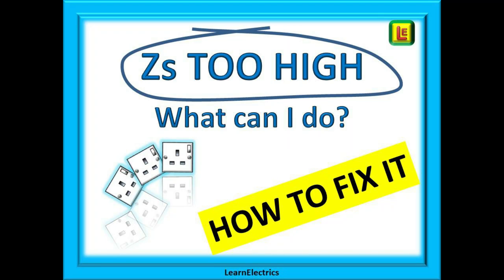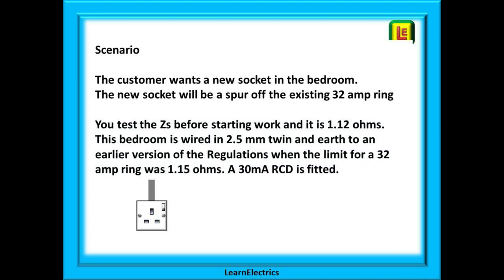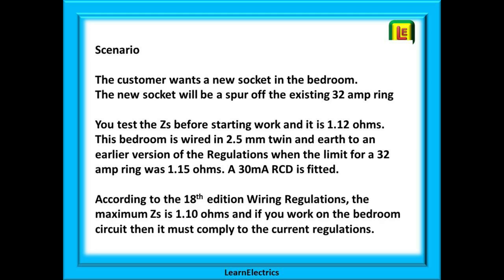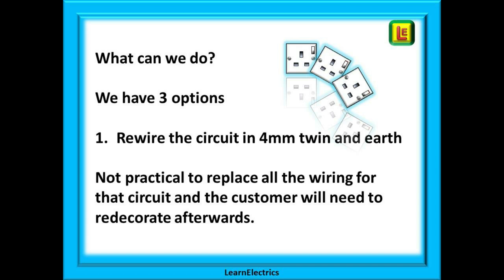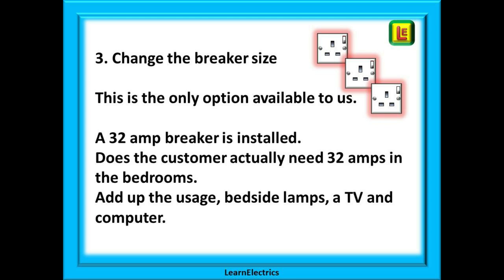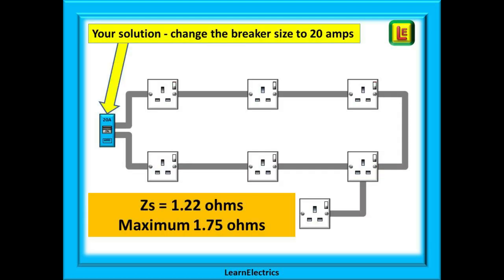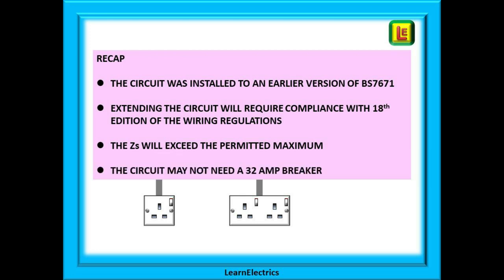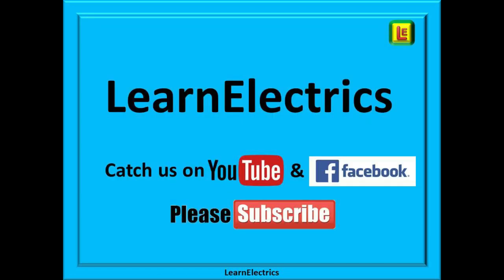Zs TOO HIGH What can I do?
If you are asked to extend a circuit and the Zs is already too high, what can you do. Can you extend the circuit safely? Or maybe the reading is just in limits, but the new extended cable will take the Zs over the permitted maximum. Can you still do the work. In this video we will look at this problem and offer a reliable and correct solution for carrying out the work. Confirming that Zs does not exceed the acceptable and permitted maximum value according to the Wiring Regulations is an important test that should always be carried out after any electrical work. The safety of the occupants of the building may be compromised if the Zs is too high.